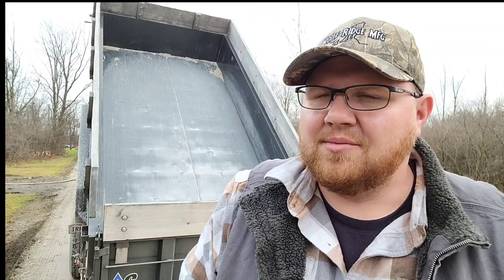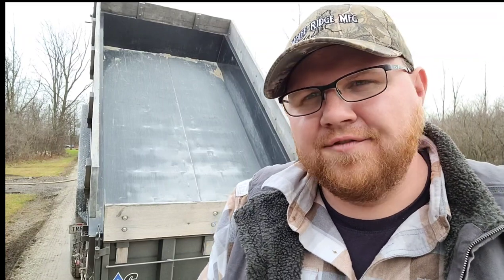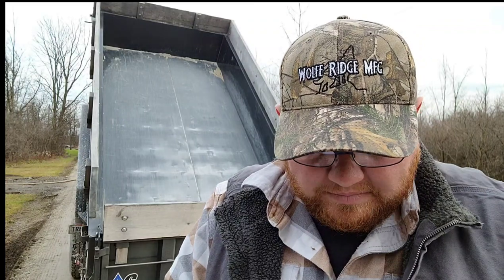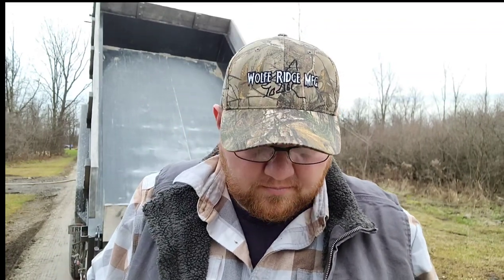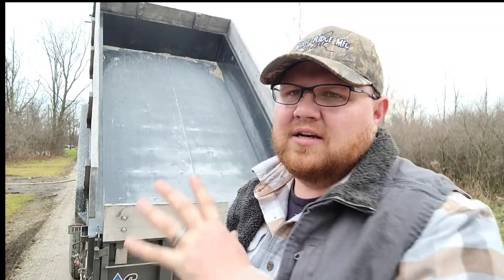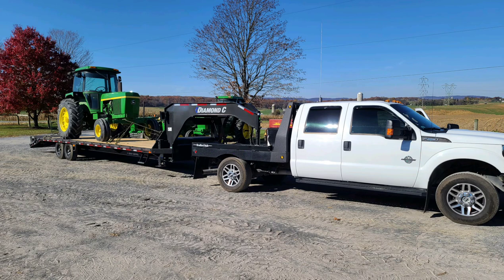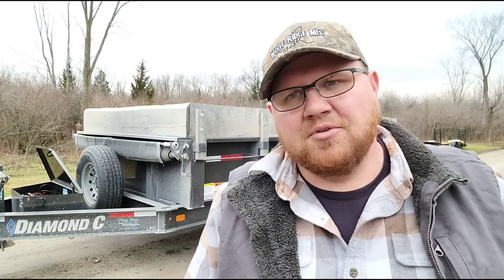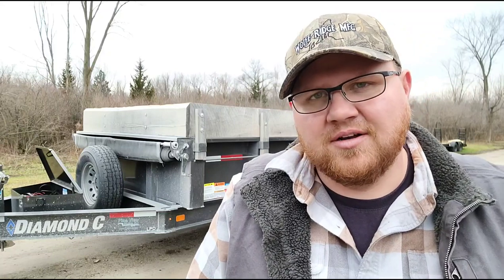Diamond C LPD Low Pro Dump- One Year Hard Use Review